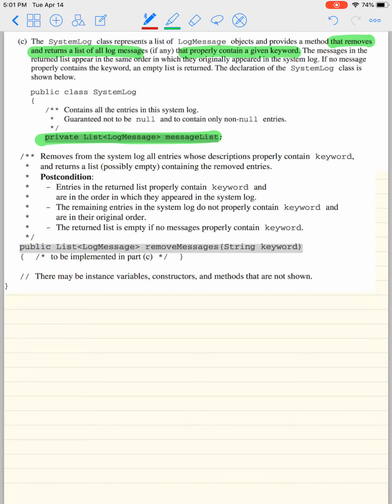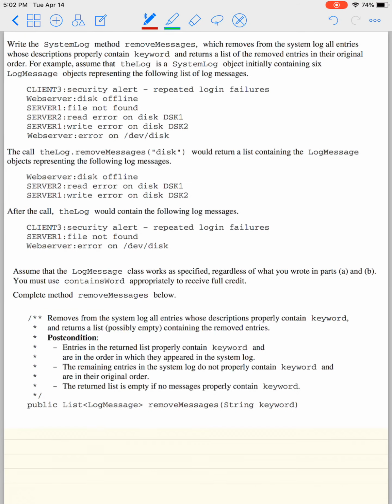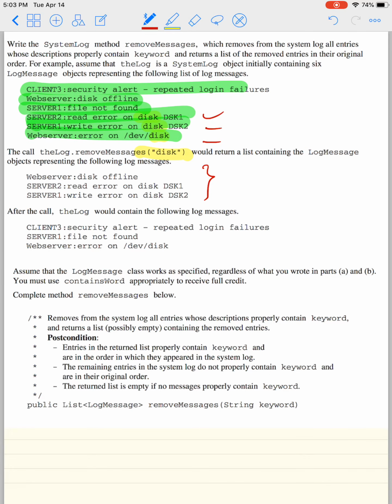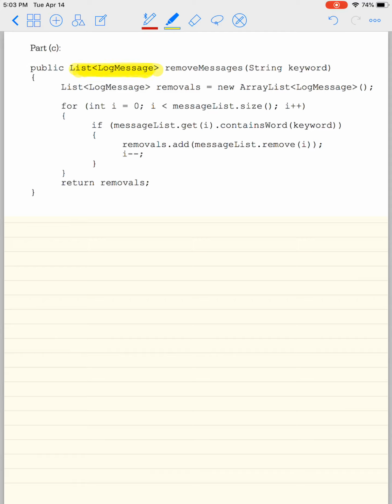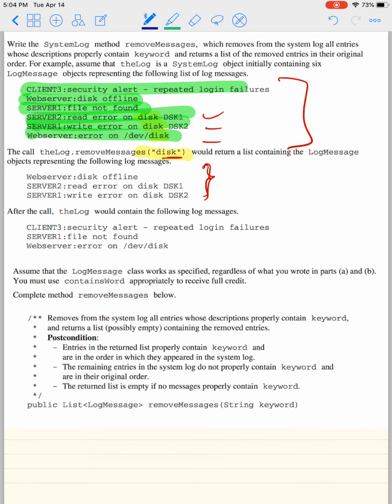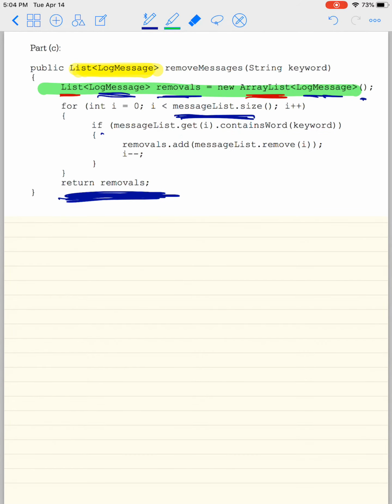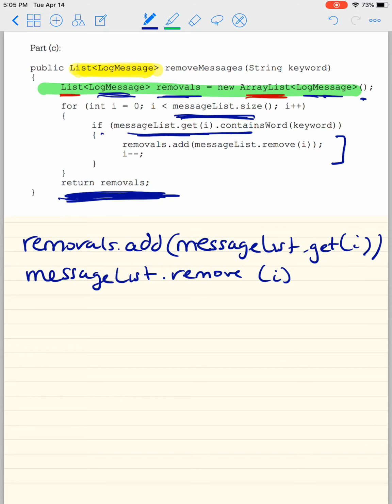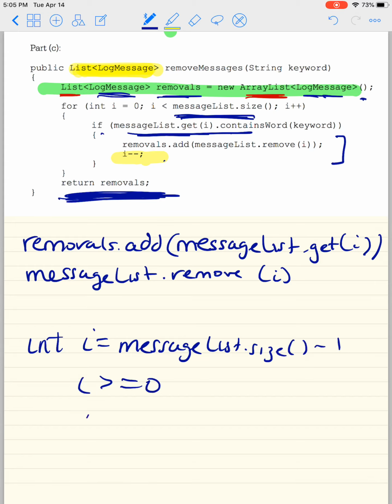AP computer science 2016 number 2 part C